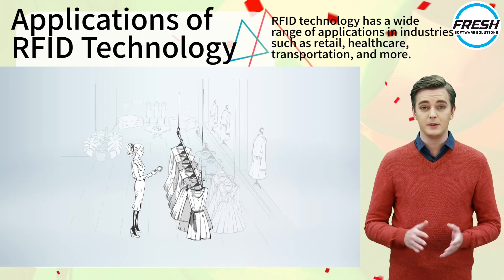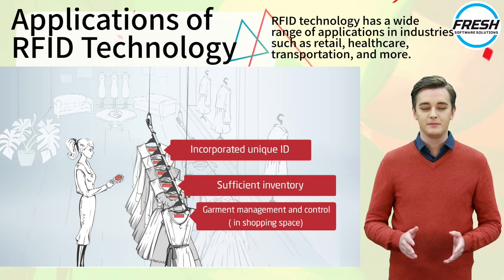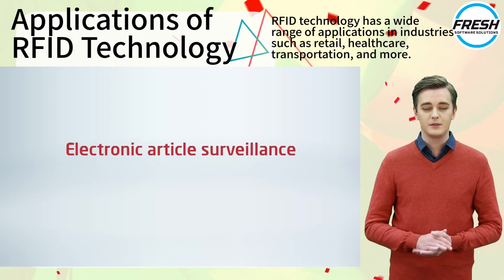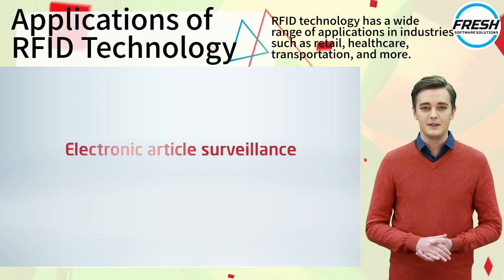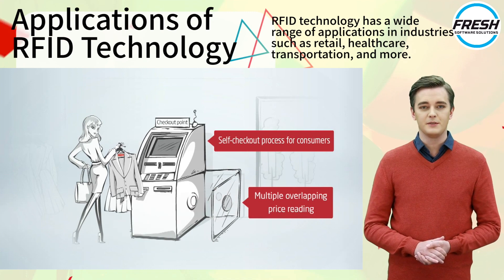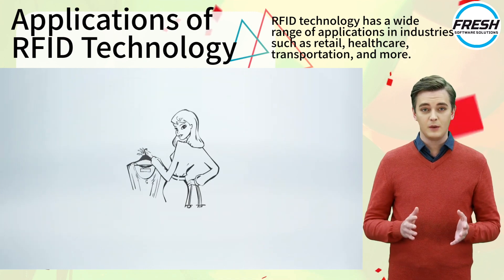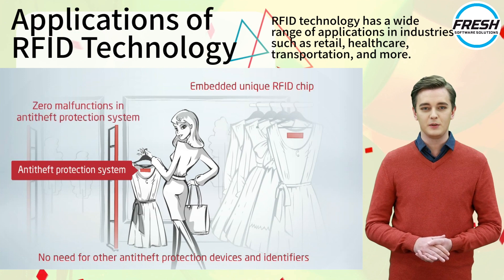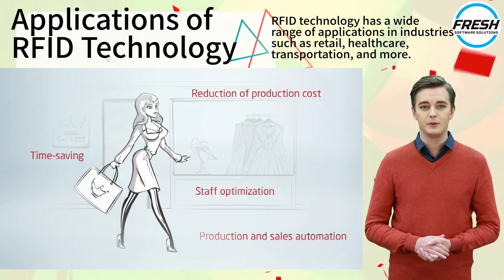RFID Inventory Management Software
What is RFID inventory management software? RFID inventory management software refers to a specialized software system that utilizes RFID technology to streamline, and optimize inventory management processes. It is designed to track, monitor, and control inventory levels, movements, and data using RFID tags and readers. RFID (Radio Frequency Identification) technology uses radio waves to wirelessly identify, and track objects or items equipped with RFID tags. These tags contain electronically stored information that can be read and processed by RFID readers. In the context of inventory management. RFID inventory management software harnesses this technology to enhance accuracy, efficiency, and visibility throughout the inventory lifecycle.Follow the link below to download inventory management software from Fresh USA company. Here are some key features and functionalities of RFID inventory management software:. RFID Tag Management:. The software allows for the management of RFID tags, including assigning unique identifiers, associating tags with specific items or products, and updating tag information. Real-time Inventory Tracking:. RFID readers capture data from RFID tags, enabling real-time visibility into inventory movements, locations, and quantities. The software processes and consolidates this data, providing up-to-date information about stock levels and item locations. Automated Data Capture:. Unlike traditional barcode systems that require line-of-sight scanning, RFID technology enables non-line-of-sight, bulk scanning. RFID inventory management software automatically captures data from multiple RFID tags simultaneously, significantly speeding up the inventory counting and reconciliation processes. Inventory Optimization:. The software facilitates accurate, and timely inventory replenishment by generating alerts or notifications when stock levels reach predetermined thresholds. This helps prevent stockouts, and overstocking, reducing holding costs, and improving customer satisfaction. Asset Tracking and Management:. RFID inventory management software can also be used to track, and manage assets beyond inventory items. By attaching RFID tags to equipment machinery or other valuable assets, businesses can monitor their location, usage, maintenance schedules, and overall lifecycle. Analytics and Reporting:. The software provides reporting, and analytics capabilities allowing businesses to gain insights into inventory performance, demand patterns, stock turnover rates, and other relevant metrics. These insights help in making data-driven decisions and optimizing inventory management strategies. Integration with Other Systems:. RFID inventory management software often integrates with other business systems, such as enterprise resource planning (ERP) systems or warehouse management systems (WMS). This integration ensures smooth data flow, and synchronization across various departments and processes. In summary, RFID inventory management software leverages RFID technology to automate and enhance inventory management processes. It enables real-time tracking, accurate data capture, inventory optimization, asset management, and reporting, leading to improved efficiency, reduced costs, and better control over inventory operations. Follow the link below to download inventory management software from Fresh USA company.